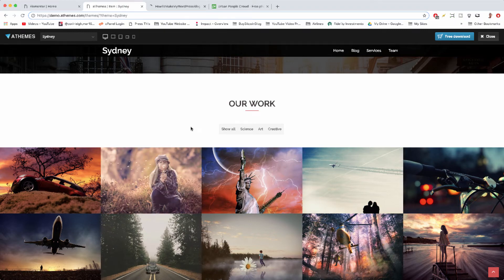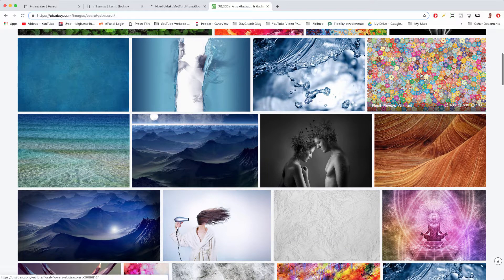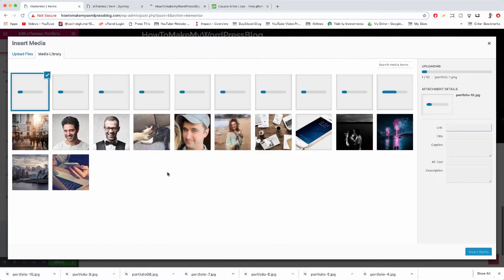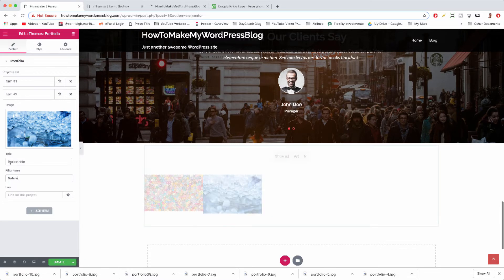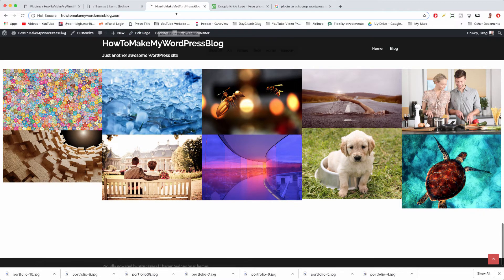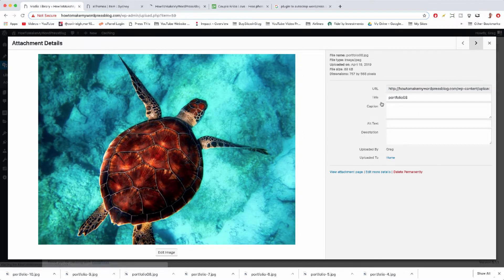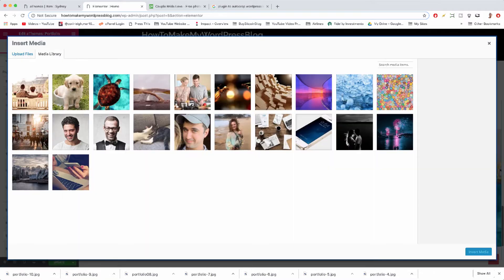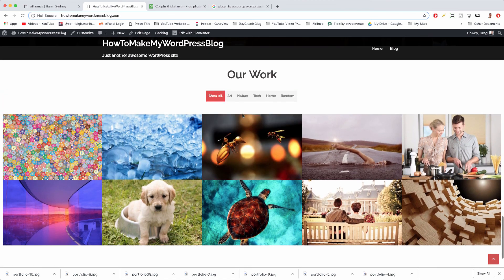Sydney Portfolio Section.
How to make the sydney wordpress theme portfolio section,. I'm so sorry I left this out of the main video!